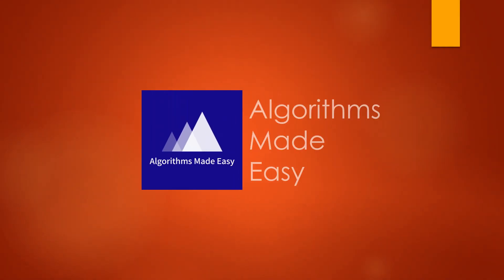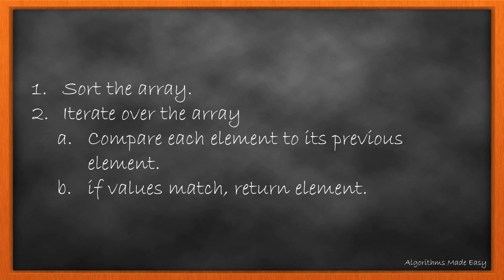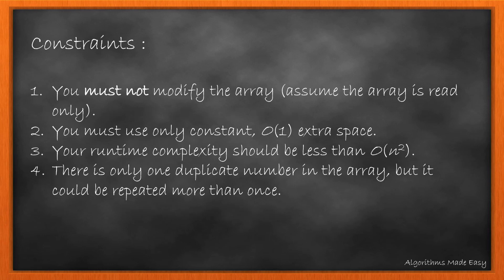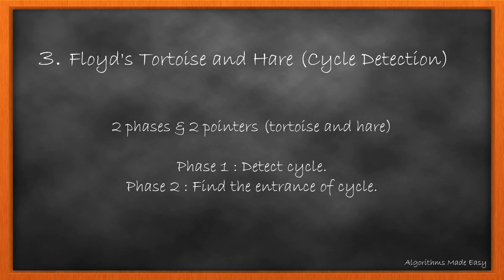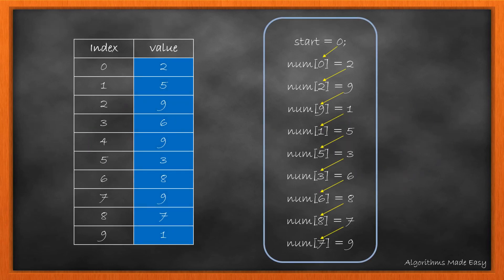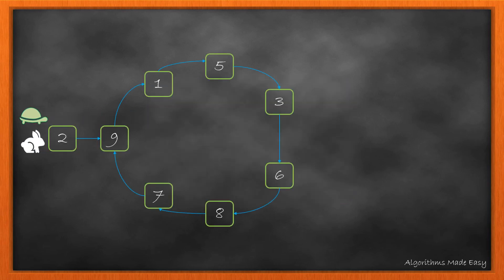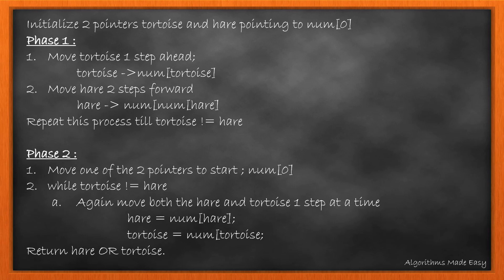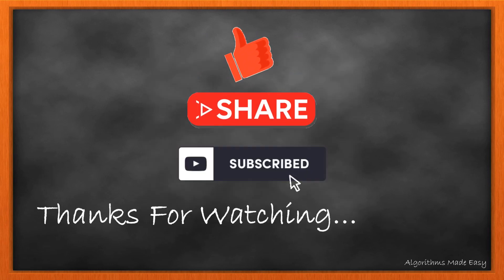Find the Duplicate Number | Day 25 | Floyd's cycle | [June LeetCoding Challenge] [Leetcode #287]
The day 25 problem in June Leetcoding Challenge. ( Find the Duplicate Number ).
The Tortoise and the Hare (Floyd's Algorithm)

Problem statement:
Given an array nums containing n + 1 integers where each integer is between 1 and n (inclusive), prove that at least one duplicate number must exist. Assume that there is only one duplicate number, find the duplicate one.

Example 1:
Input: [1,3,4,2,2]
Output: 2

Example 2:
Input: [3,1,3,4,2]
Output: 3

Note:
You must not modify the array (assume the array is read only).
You must use only constant, O(1) extra space.
Your runtime complexity should be less than O(n2).
There is only one duplicate number in the array, but it could be repeated more than once.